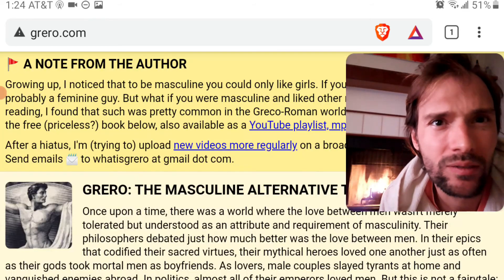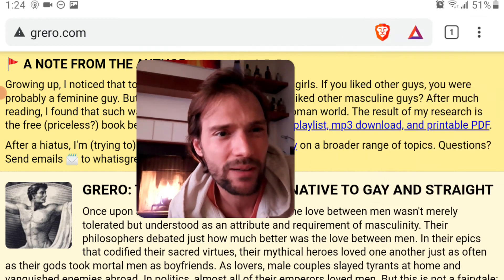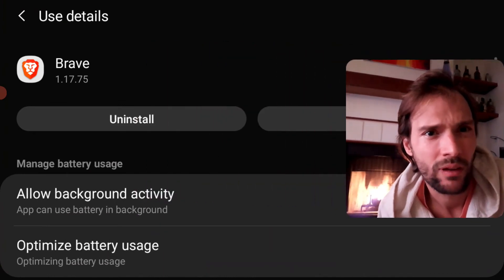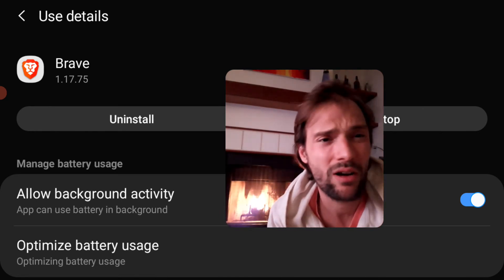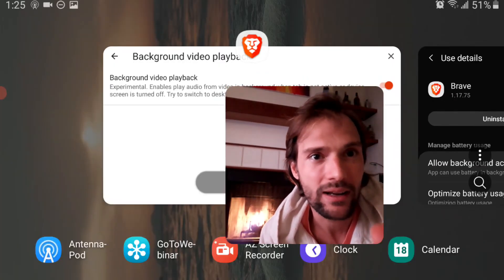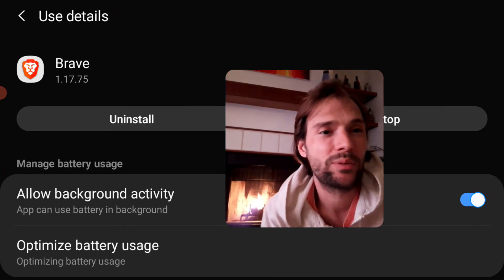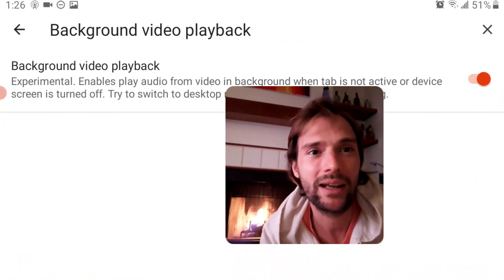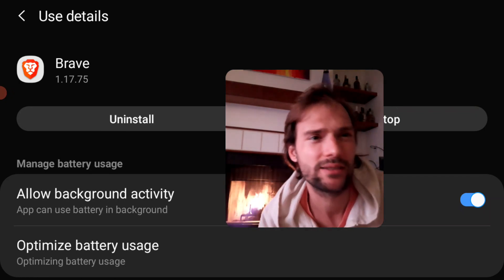0197 Brave for Android: Playing Videos With Screen Off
20201218_012419.m4v

0:00 Brave -- Settings -- Controls -- Background video playback [enabled]
Settings -- Apps -- Brave -- Battery -- Allow backgroung activity [enabled]